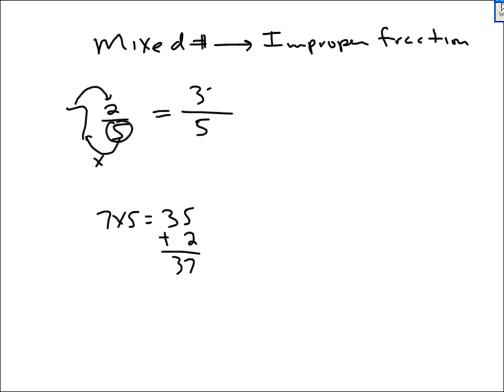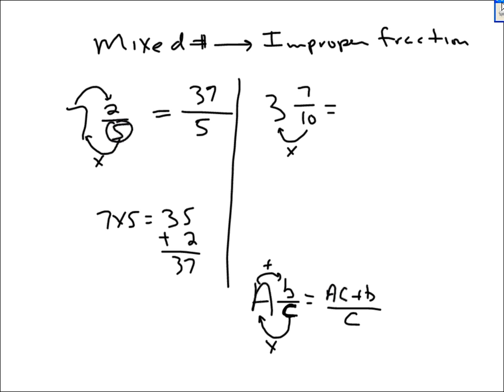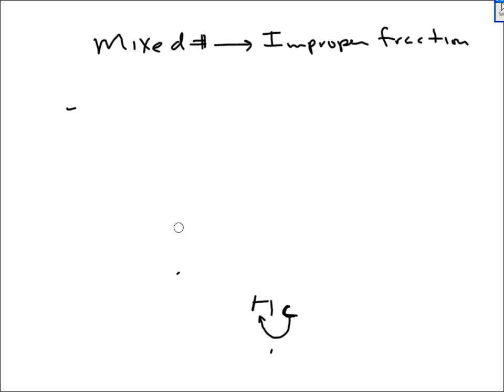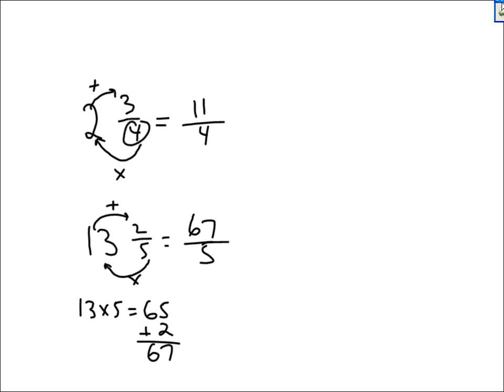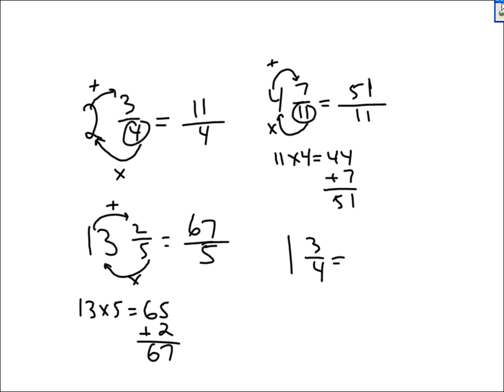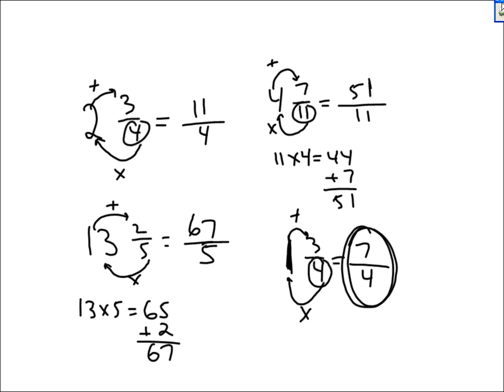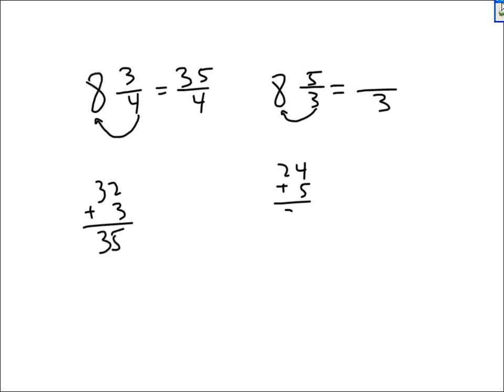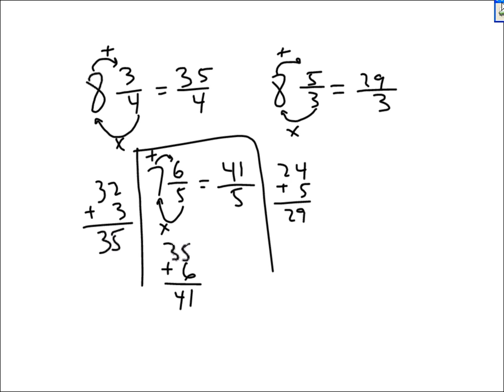Changing a Mixed Number to an Improper Fraction by Free Academy